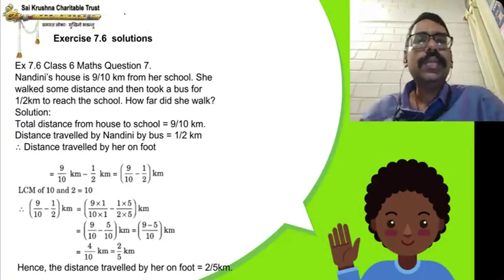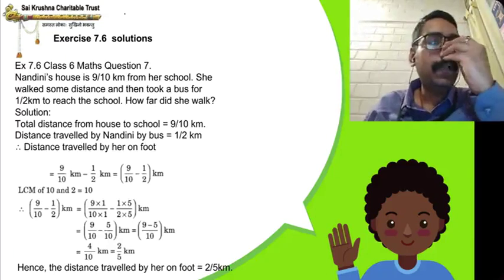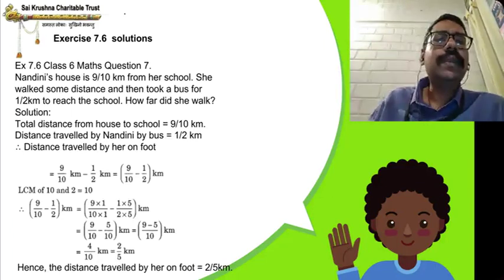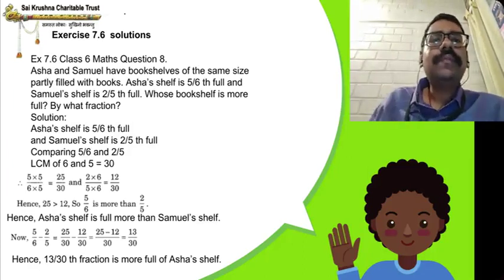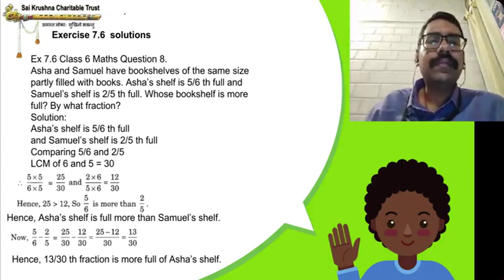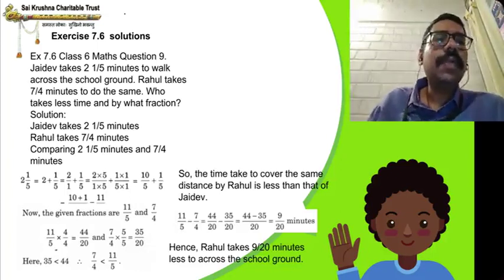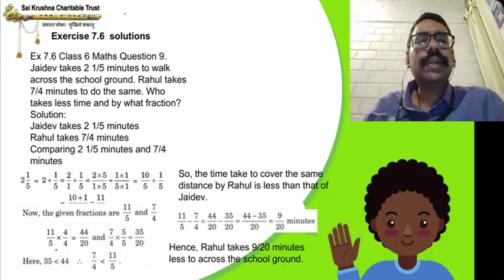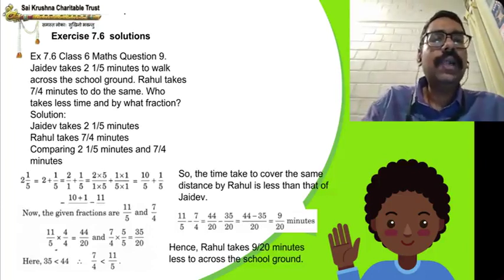#1956 - Fractions | Part 31 | Chapter 07 | Mathematics | Class 06